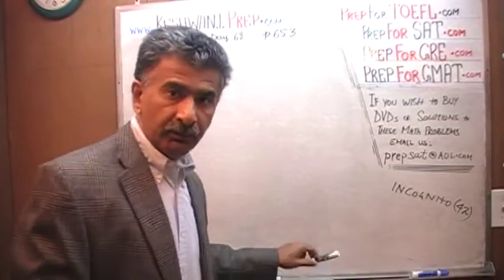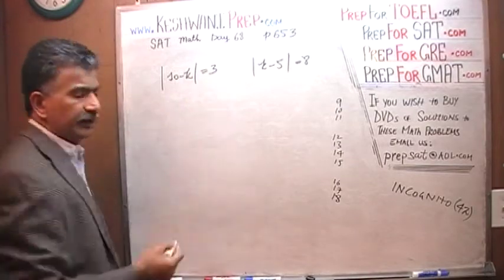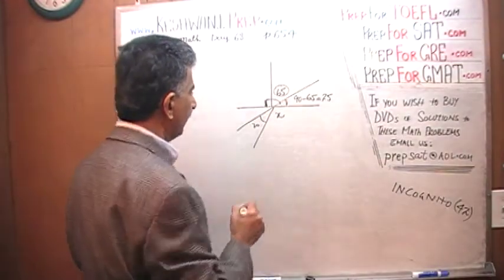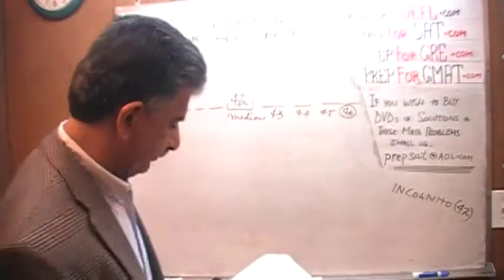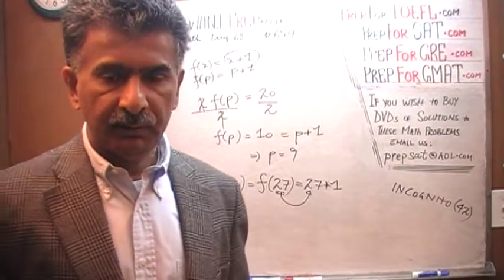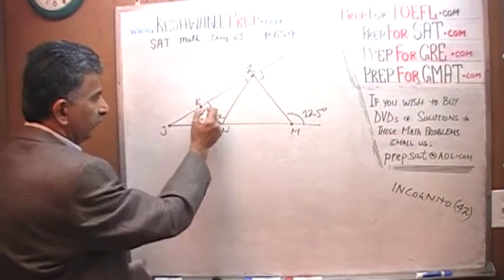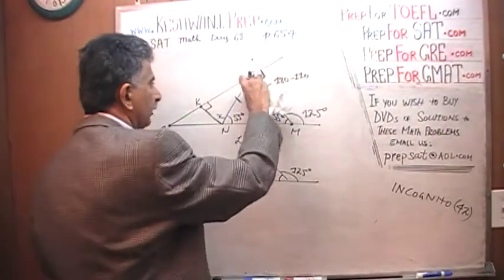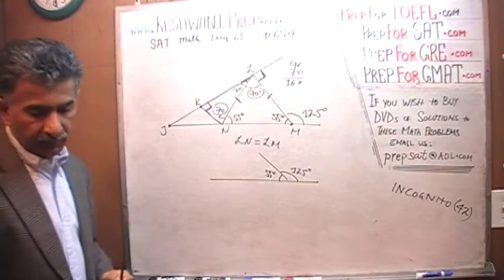SAT Math Day 68 p653 p654 Official Study Guide - Prep Tutor via Skype - SAT, GRE, GMAT and TOEFL